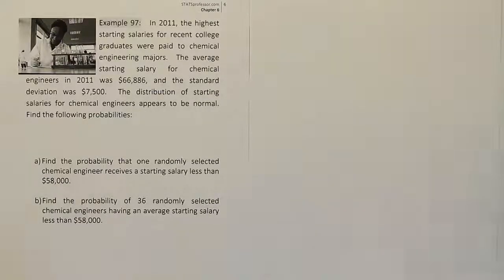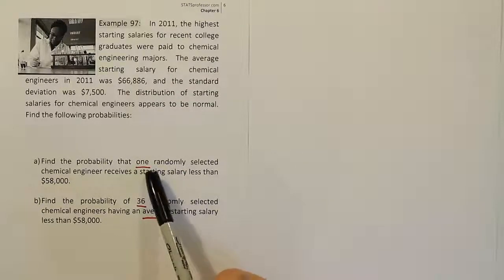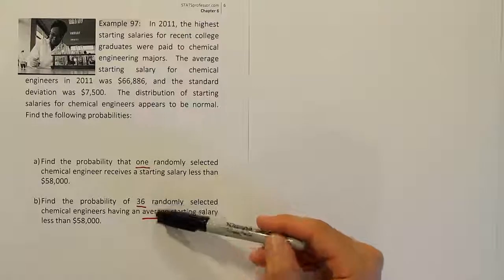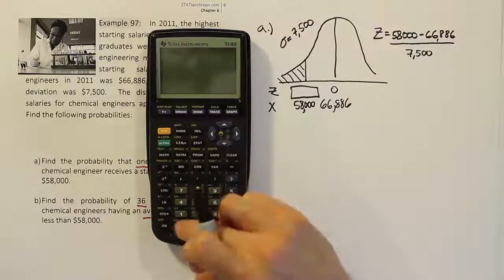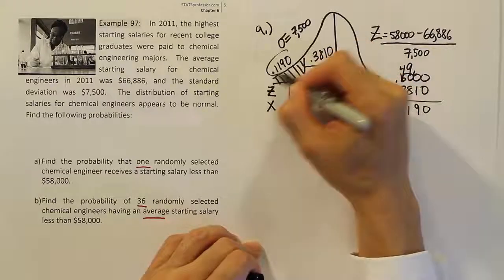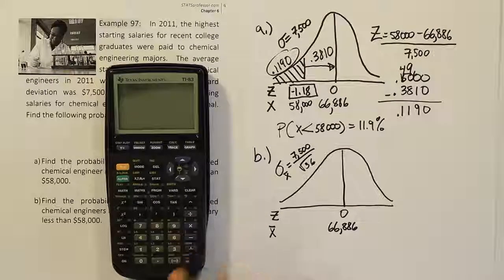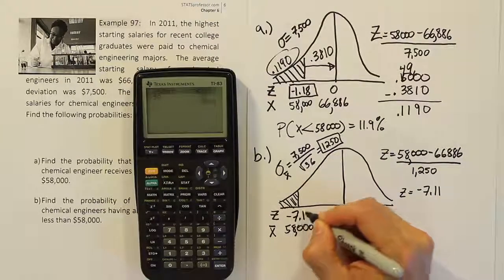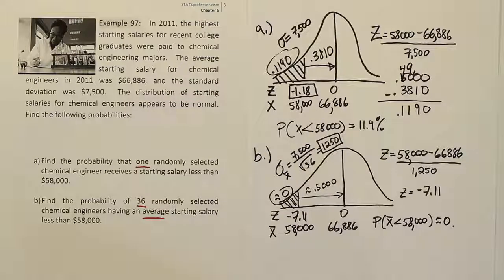Applying the central limit theorem to find probability, example 97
In this video, we demonstrate how to use the central limit theorem to find a probability, and we compare that to earlier problems. Ultimately, the central limit theorem allows us to convert the problem into a problem of finding area under the normal curve. The only change is that we use the standard error instead of the standard deviation.